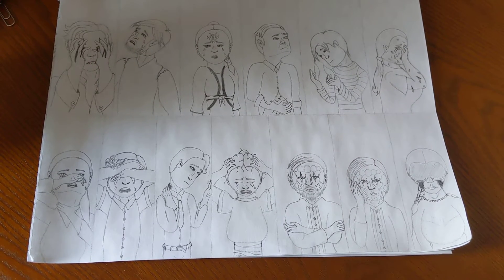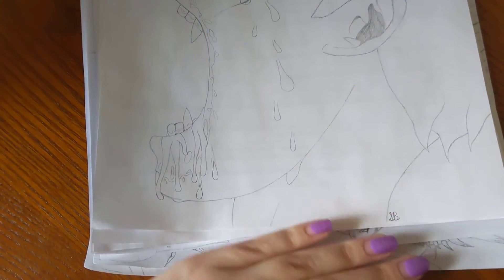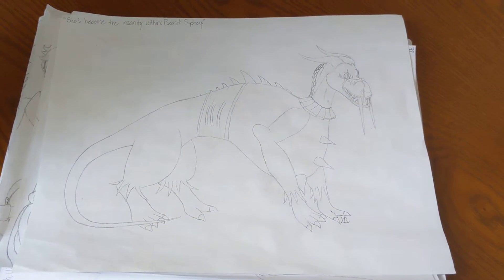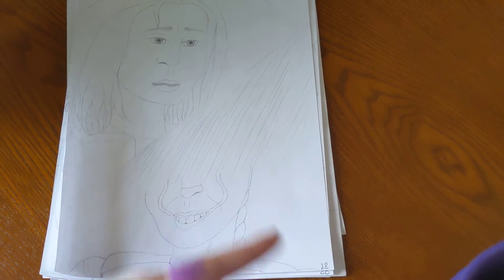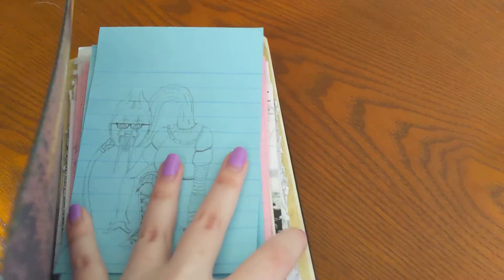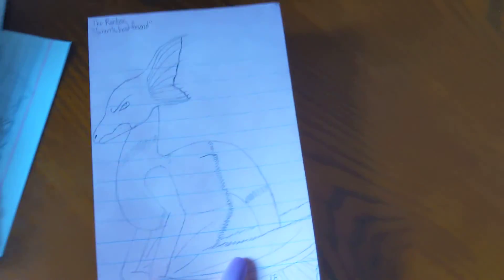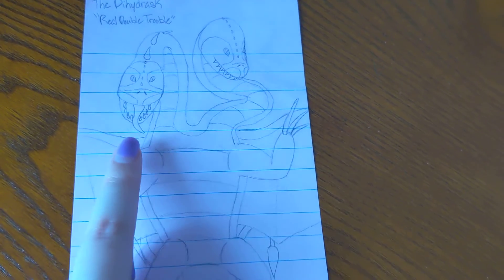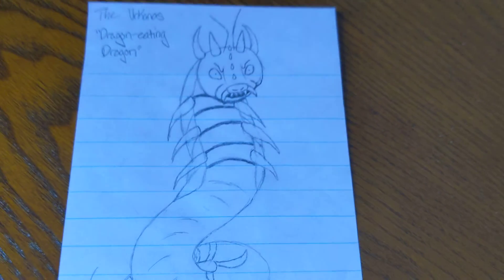Randomly looking at my artwork because why the heck not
I was bored. So, I decided to make this video, because, hey, why the frick not? Sorry that it's long, but I hope it's good! Please tell me what you think or other suggestions for videos! Thanks! Also, the King Roman Godfrey is ma fav, BOI. Toodles!